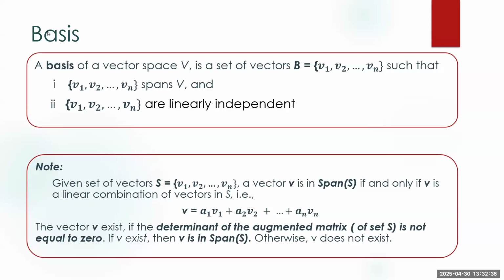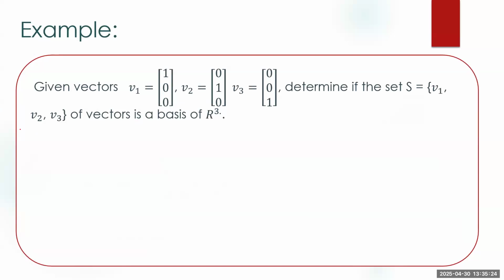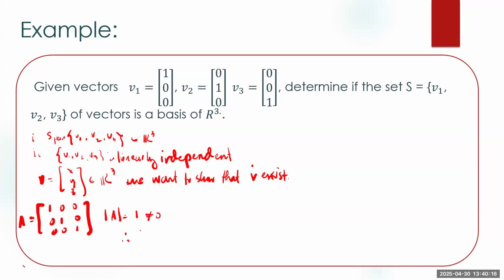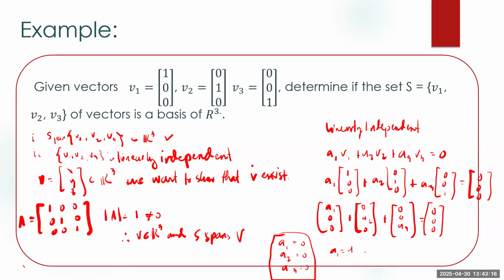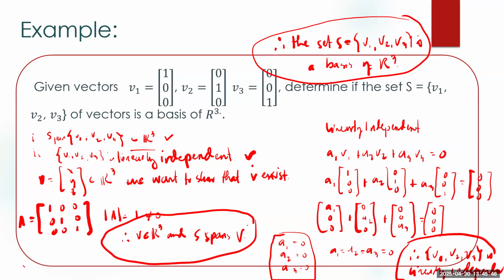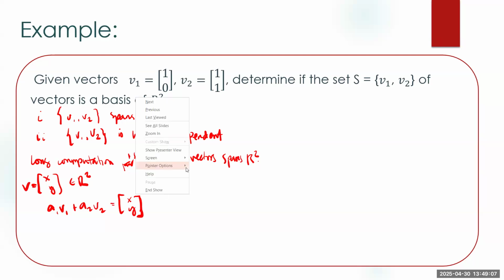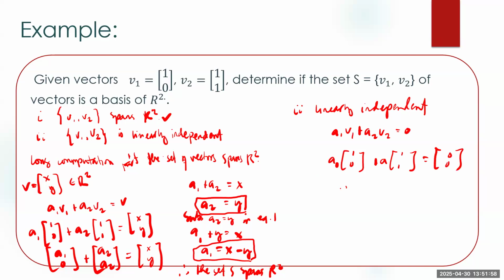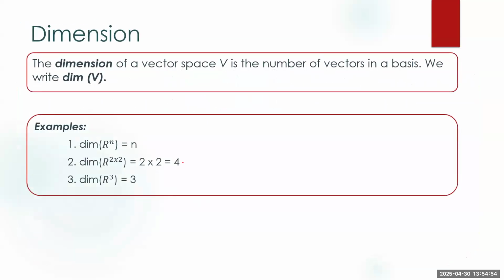linear algebra - basis & dimension